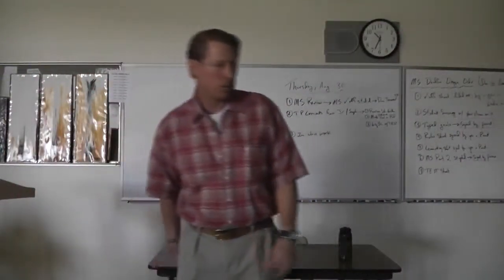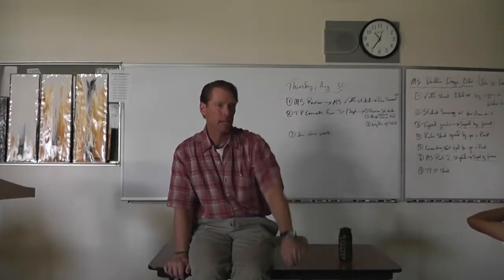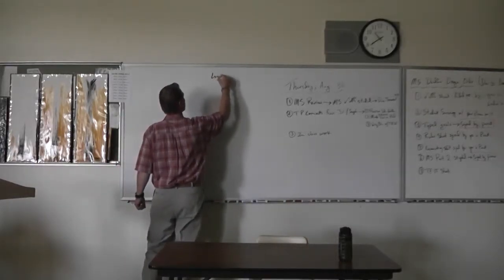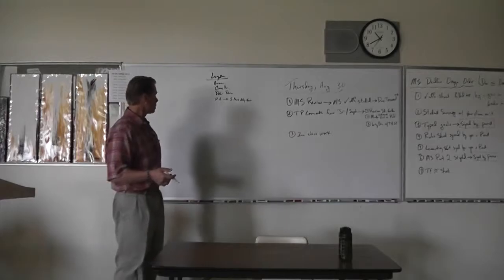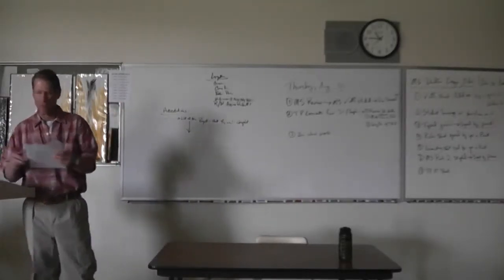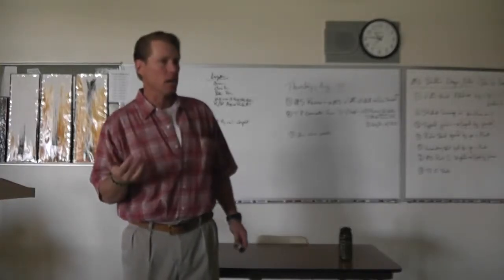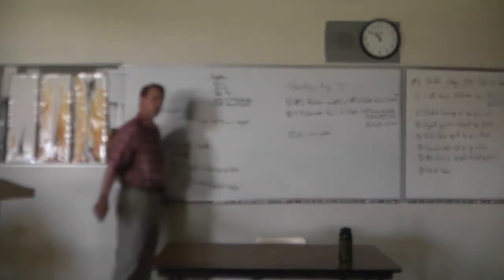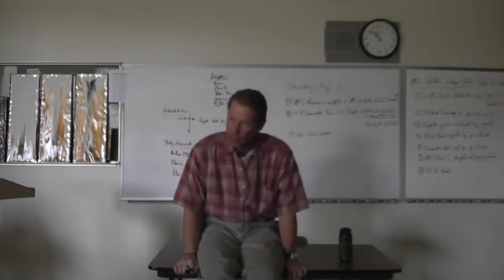Jr RA:WA Cover sheet review, Part 1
Dr. McGee introduces to Juniors the Reading/ Writing Cover sheet review, Part 1: